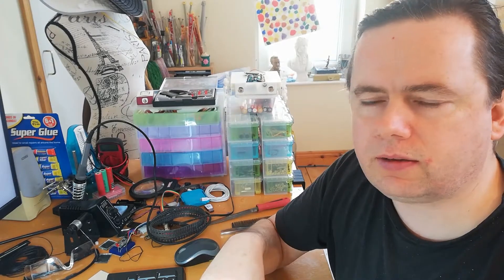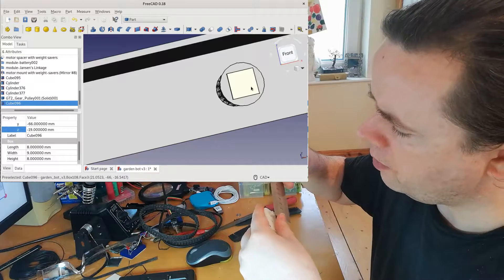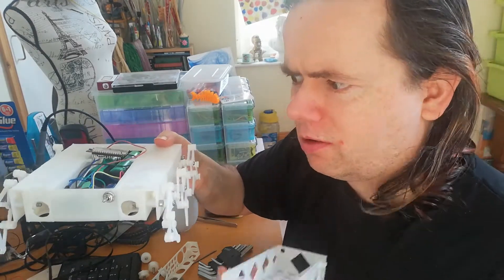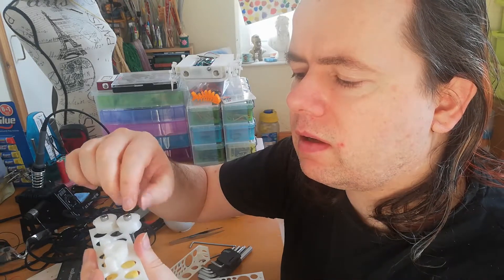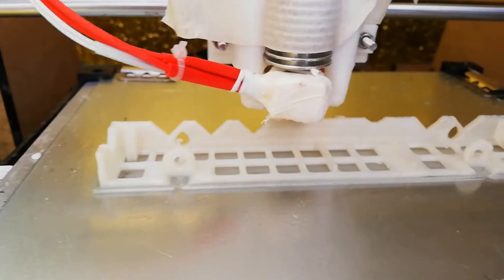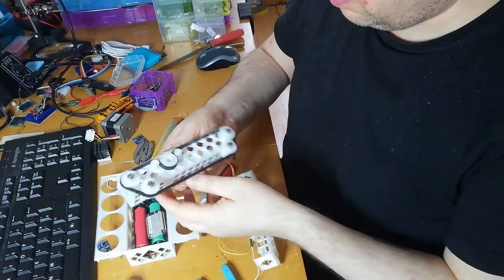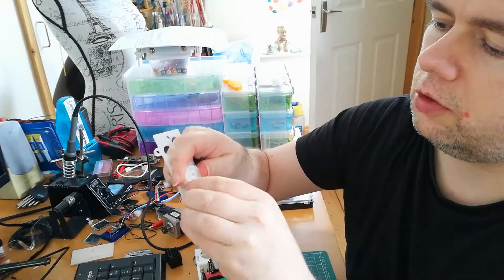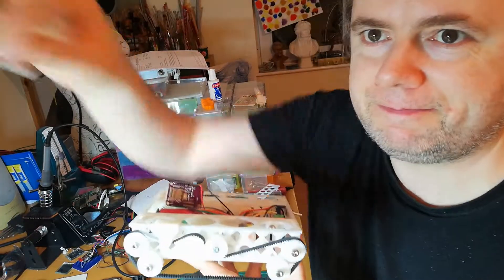Gardenbot 10: back on tracks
In this video, I build a complete second robot to complement the legged one from previous videos. this new one uses GT2 timing belt as its track.

The video shows the steps I went through and problems solved, in order to get a working tracked robot at the end of it.

3. - raspberry pi and battery box
2. - motor controller and battery box